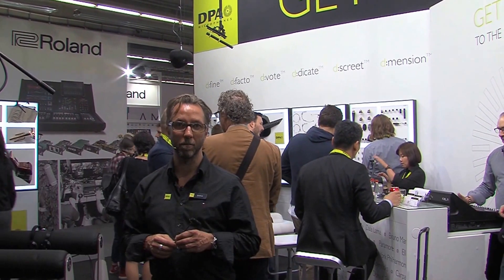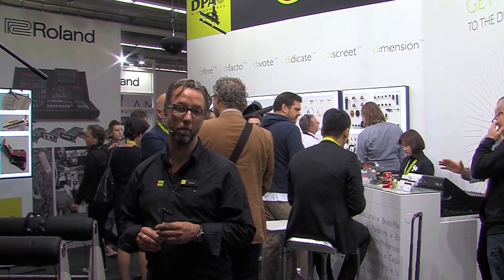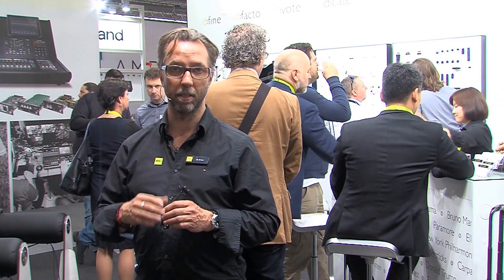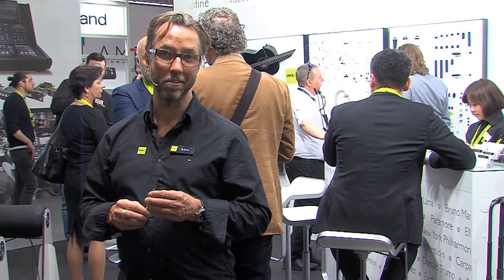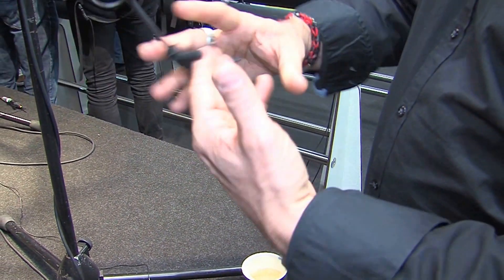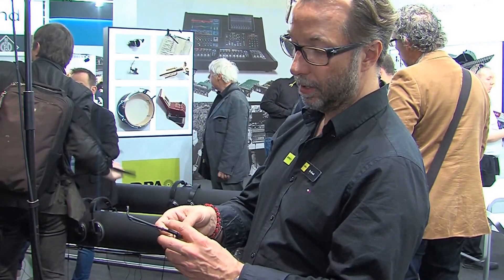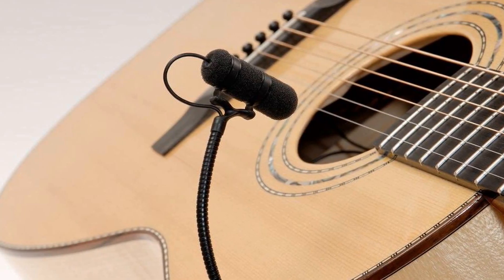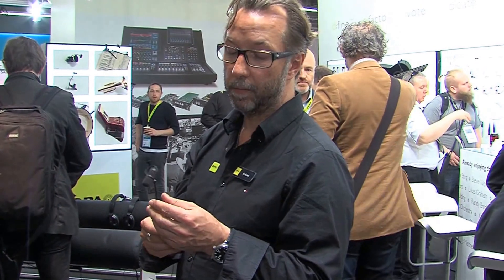DPA Microphone 4099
The d:vote™ 4099U Universal Instrument Microphone is designed to address the unique mounting challenges of slim bodied and unusually shaped instruments. The design of the microphone clip includes a hook-and-loop fastener strap which allows it to fit instruments of varying sizes and diameters such as the oboe, clarinet, bassoon, recorder and flute.